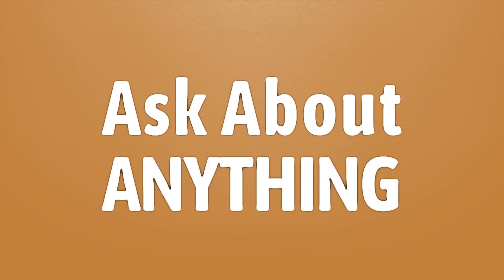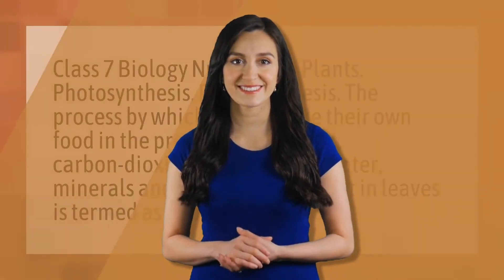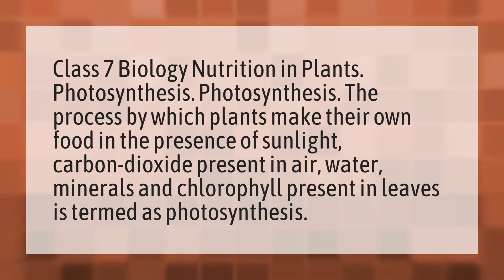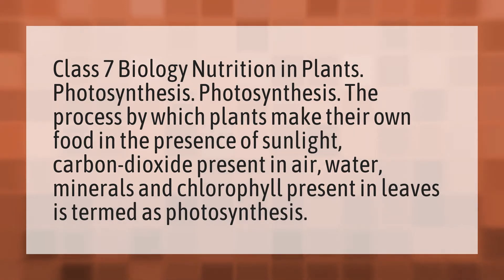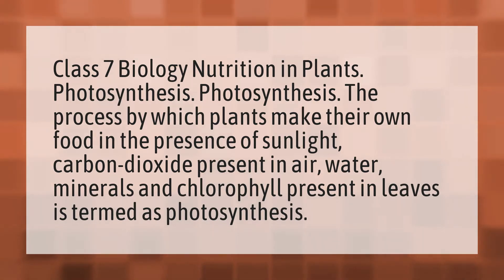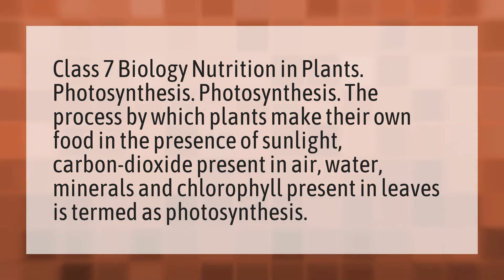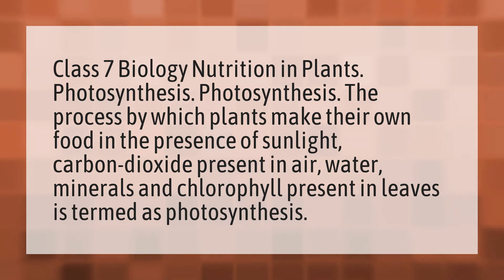What is photosynthesis class 7th?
Photosynthesis Answer • What is photosynthesis class 7th?